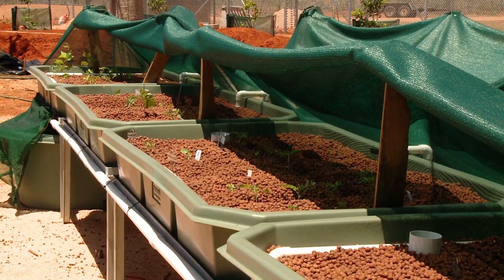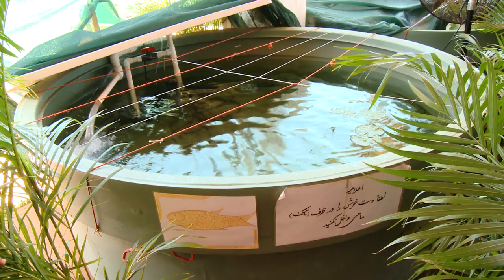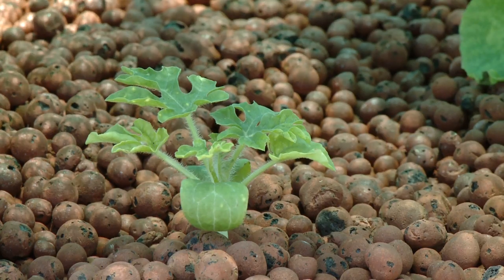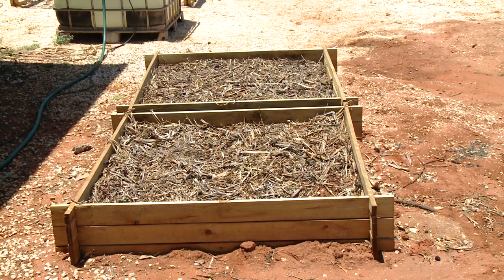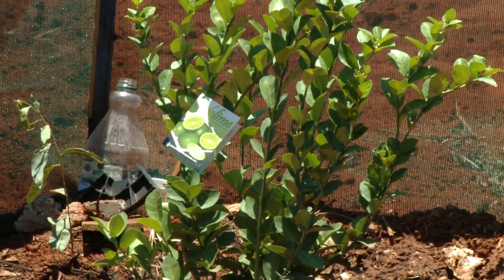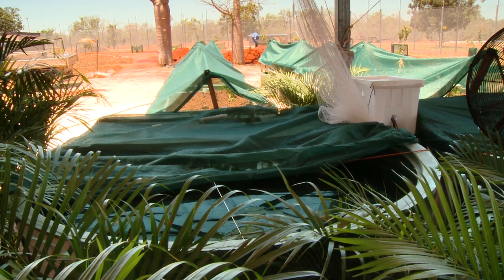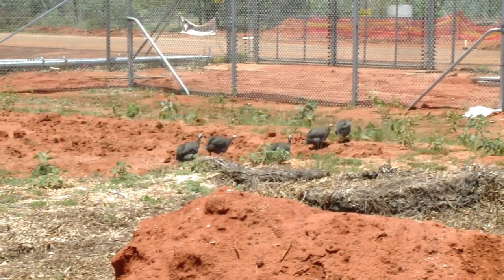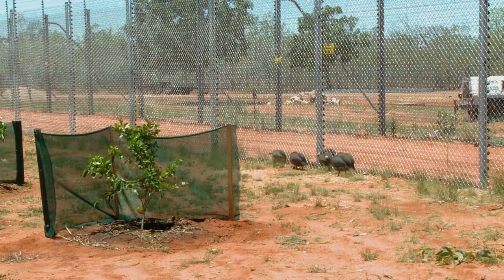Aqualand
Aqualand is a hobby-sized aquaponics garden at the Curtin Immigration Detention Centre in Western Australia. It provides a valuable opportunity for clients to engage, interact and  learn new skills in organic gardening. Bruce Needham, regional manager tells us the Aqualand story.